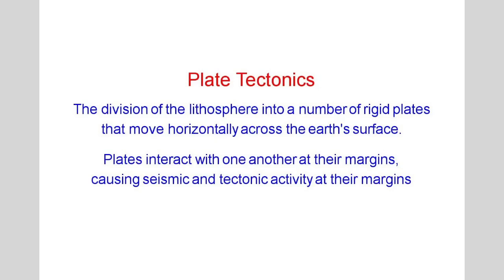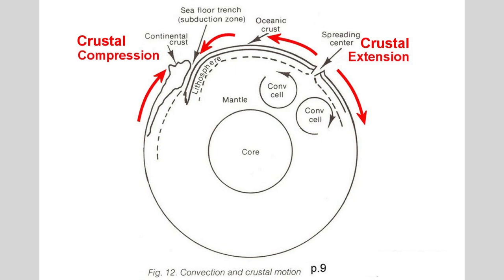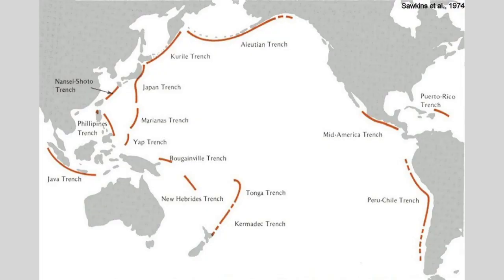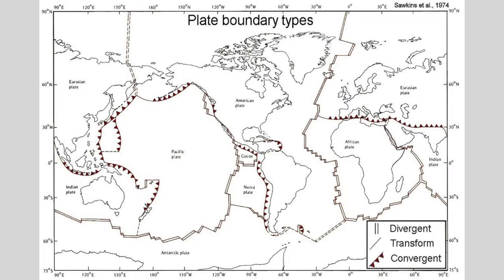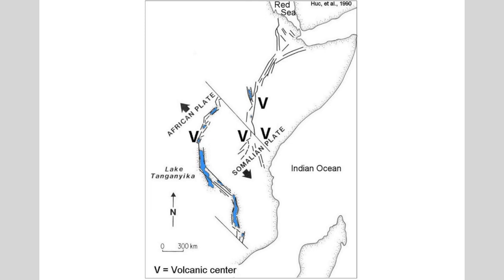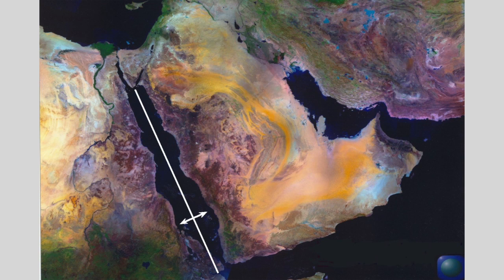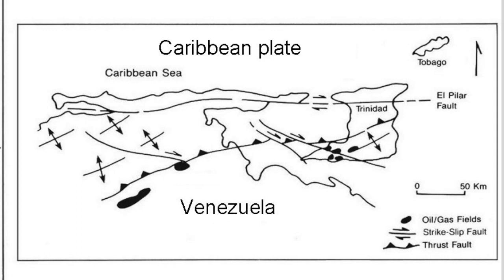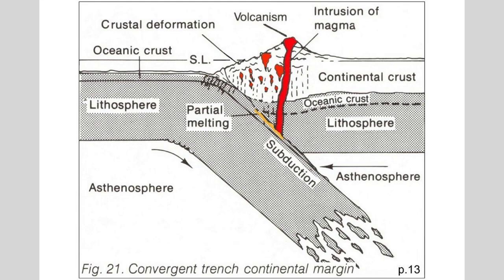Plate Tectonics: Part 1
Part 1 of our Basic Petroleum Geology video series from Dr. Andy Link.